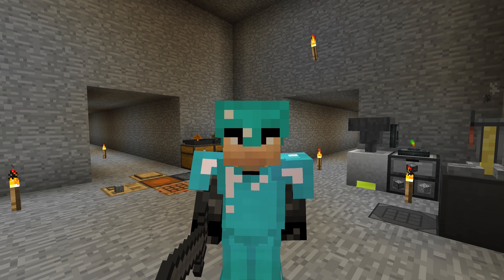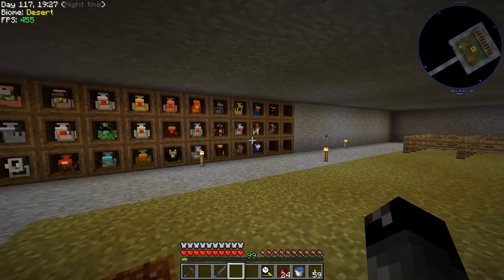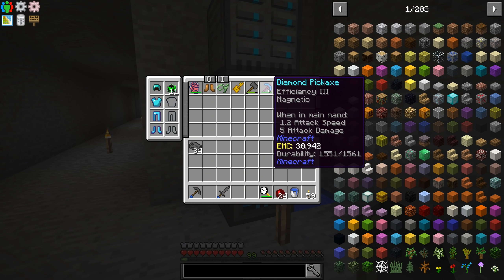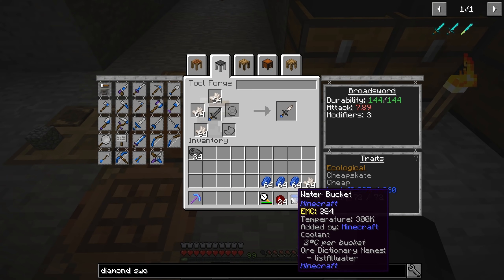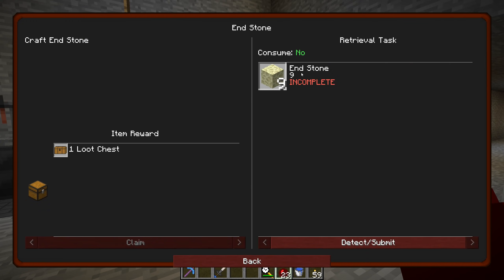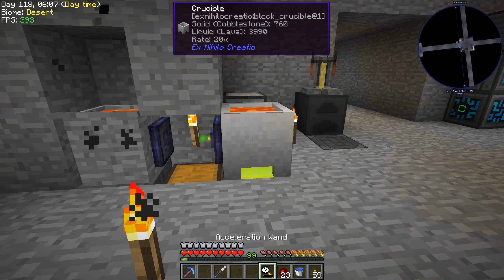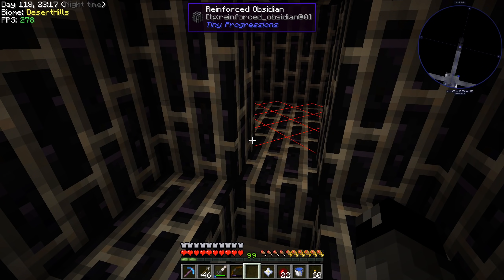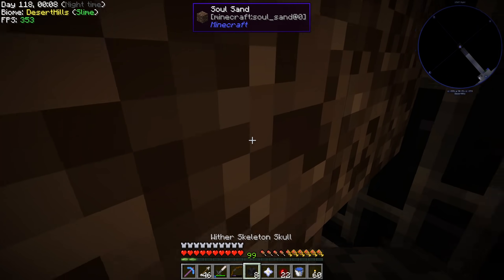StoneBlock - BACKUP MARKET [E15] (Modded Minecraft)